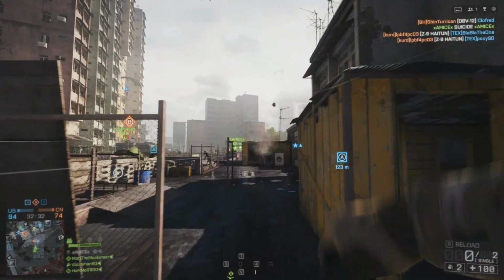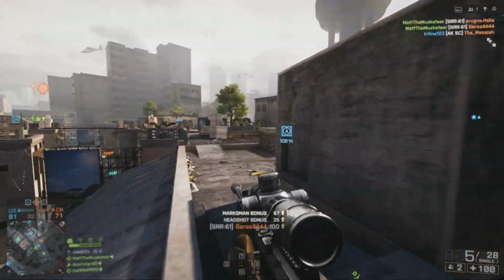BATTLEFIELD 4 CLOSE QUARTERS? | STAR WARS FPS? | Matt's Mailbox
► How does Close Quarters BF4 DLC sound?!
► CAN WE HIT 1000 LIKES?!
► Leave all your questions below!